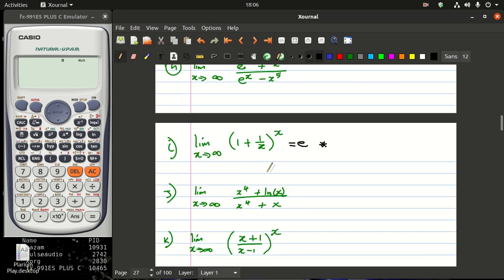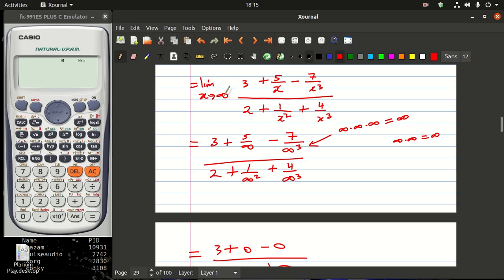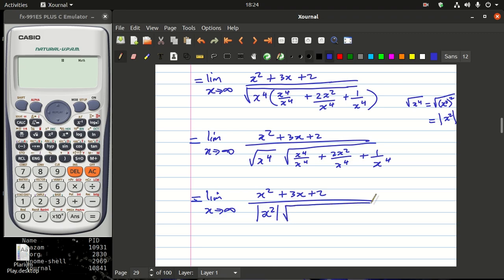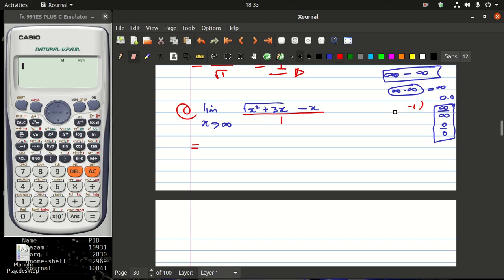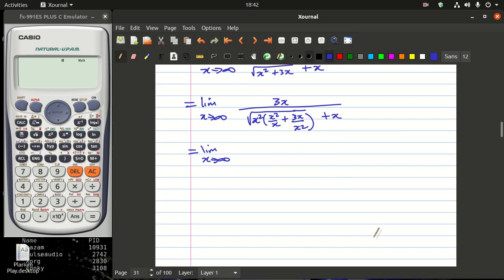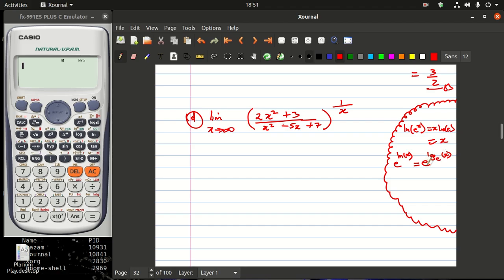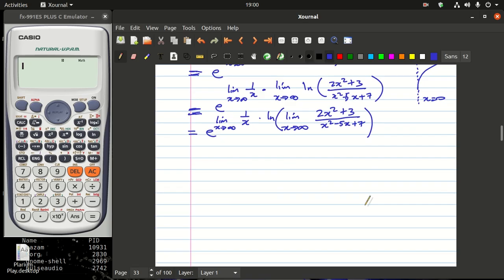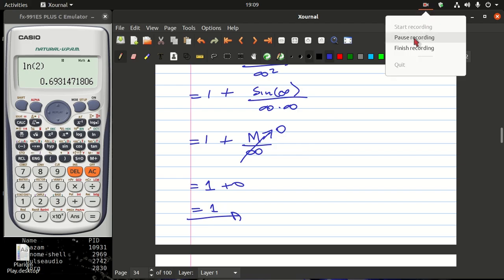MAT 1S1 Lecture 32.1 Limits at infinity